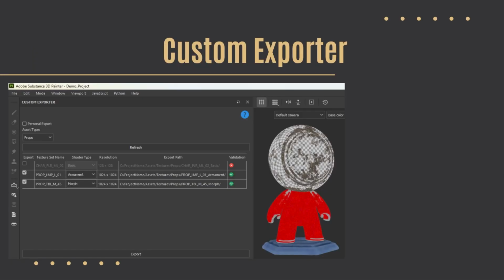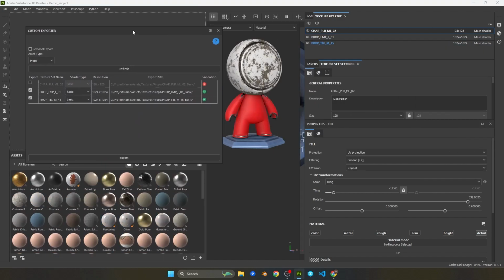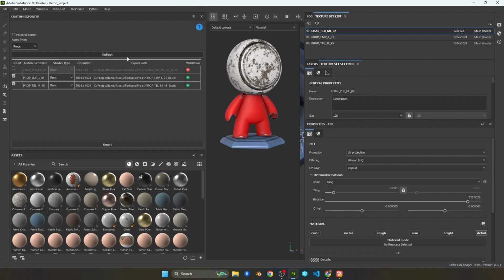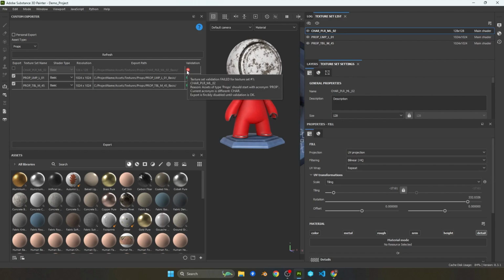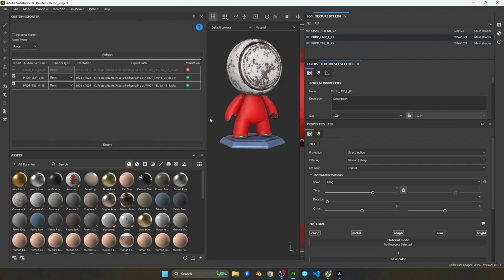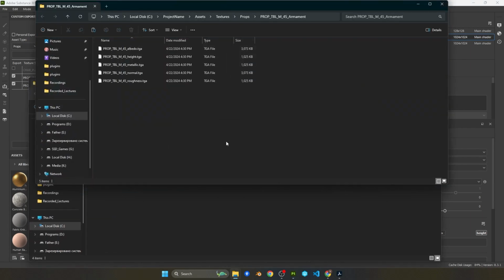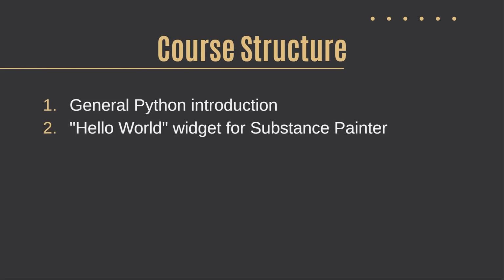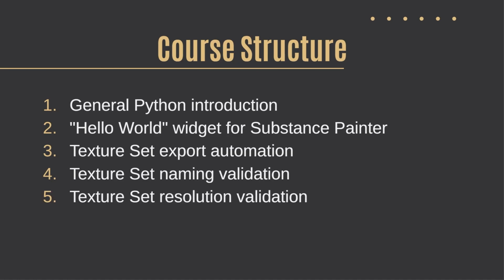Substance Painter Automation with Python. Lecture #1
Hi,
This is an introduction video of my second Technical Artist learning material – fully practical 7-hours long workshop of creating custom Substance Painter Textures Exporter from scratch that addresses various art production pipeline needs, among which are:
- assets naming management,
- export path generation,
- resolution budget control and other quality of work features.

The Udemy course is designed to accommodate learners of both: Tech and Art backgrounds. No prior expertise in programming field is required.

Check my other Technical Artist courses
Thanks,